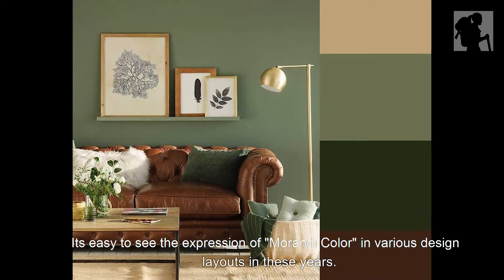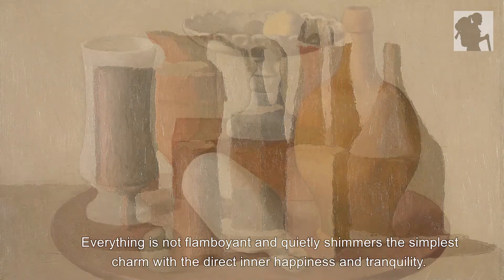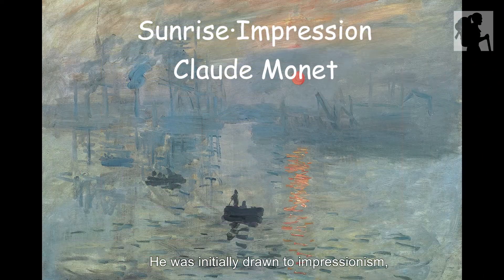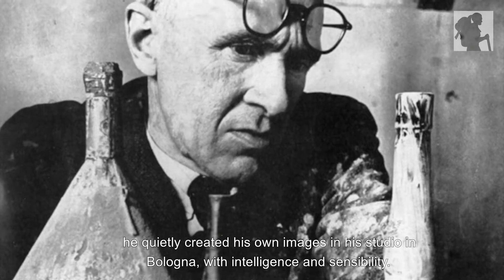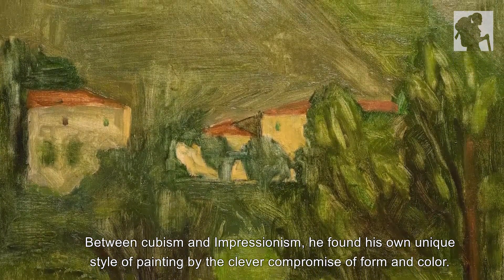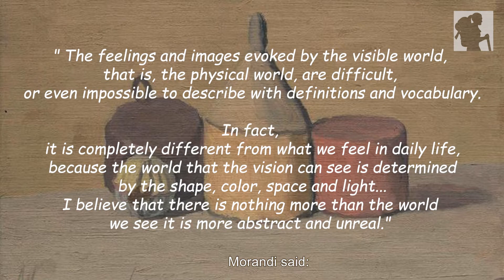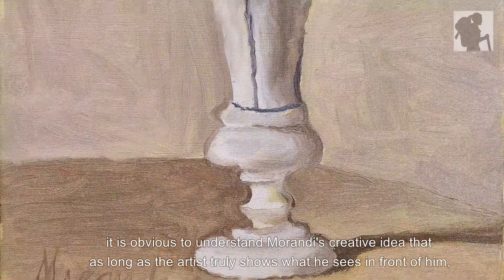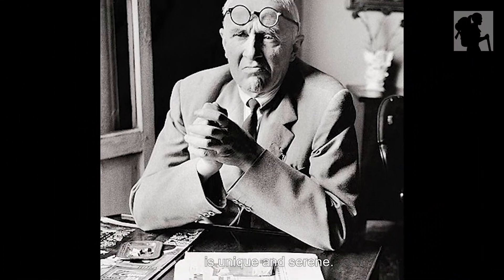The New Trend Colour-Morandi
Morandi colour palette has become a new trend for minimalist to do with designing, painting or decorating. Nevertheless, do you know how did Morandi Colour create? And what is the story behind? We will get to you in this video.

Content Creator: Cindy Yeow
Video Editor: Laurance Lam
Voice Over: Cindy Yeow

*Pictures, video and music resources are based on legal websites.